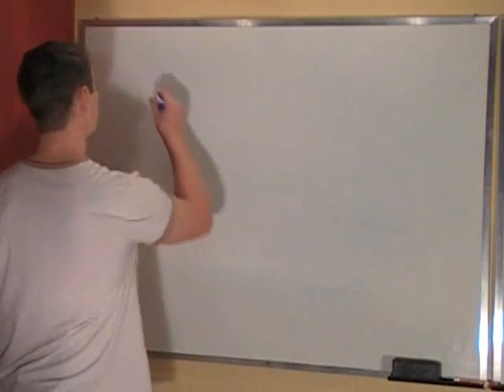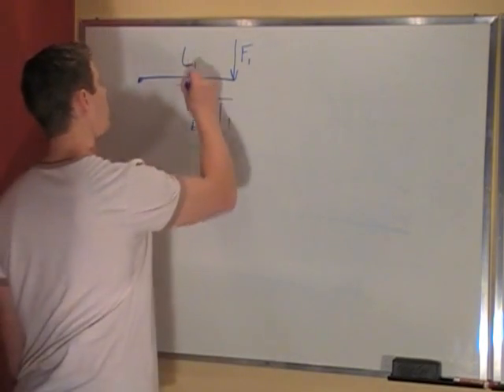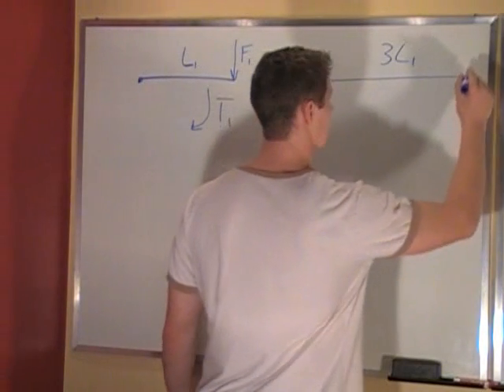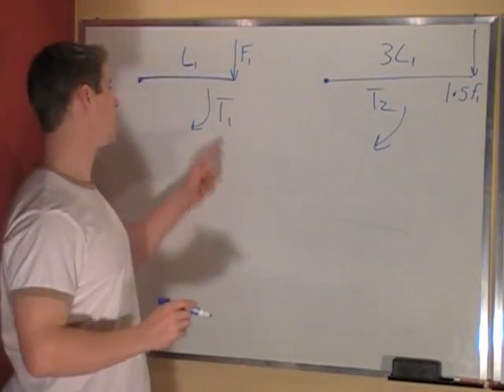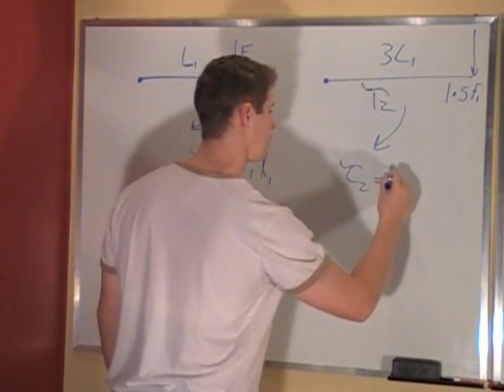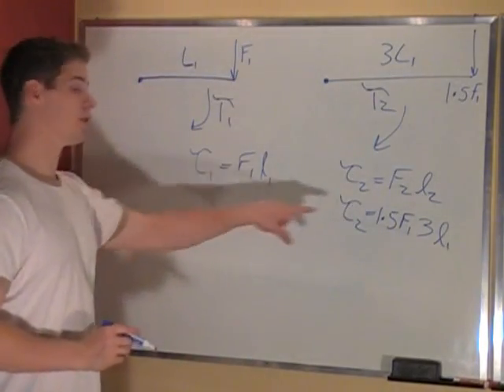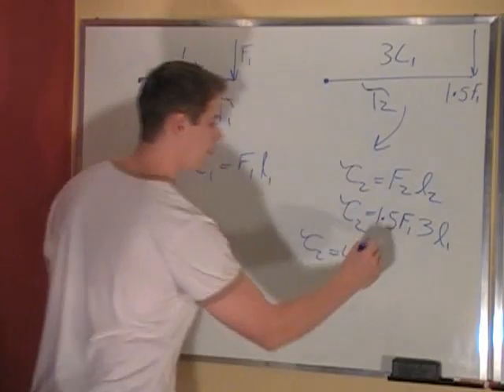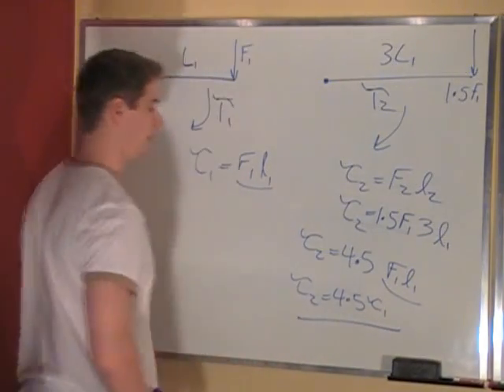Rotational Energy - Torque of lever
A torque, T1, is produced clockwise on a lever of length, L, with a force, F.  If the lever arms length is tripled and the force is 1.5 times that of the original, what is the relationship between torque,T2 and the original torque?